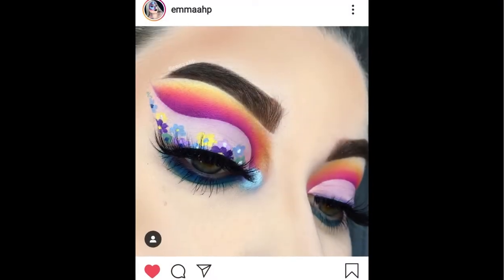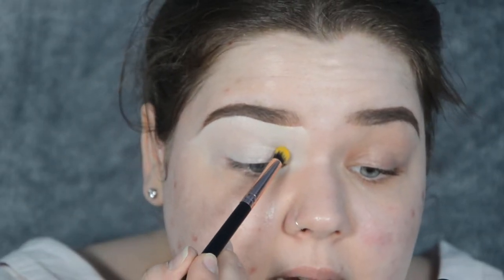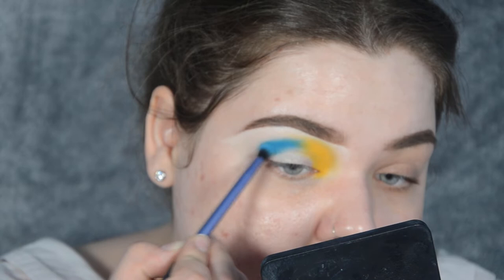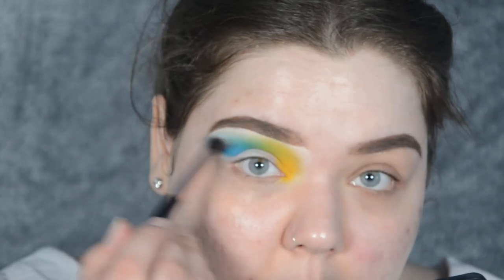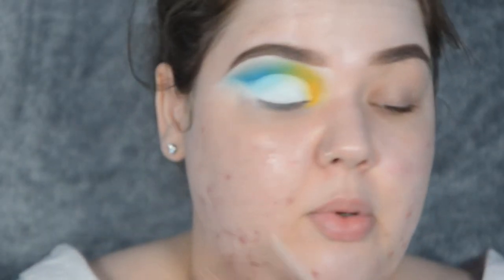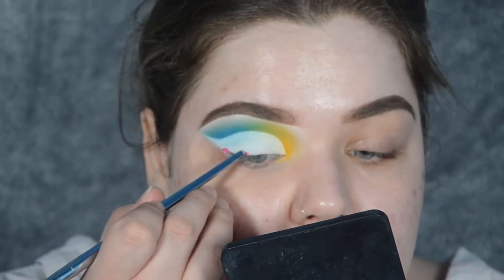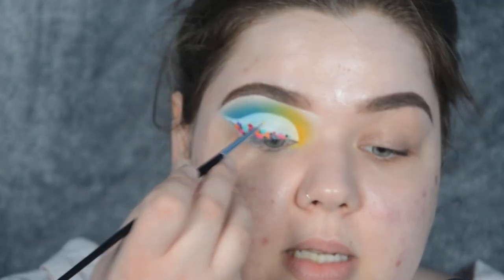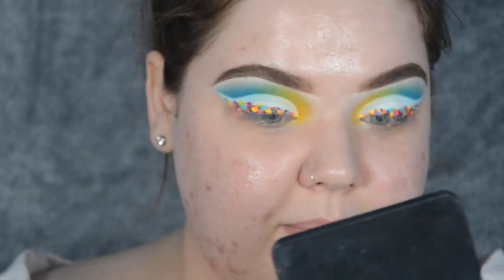COACHELLA READY: FESTIVAL FLOWER LINER LOOK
Firstly,  I do apologise for the fact for majority if not all of the duration of the tutorial I am slightly out of focus. Secondly, Happy Easter my loves - if you celebrate it of course, if not - Happy Bank Holiday weekend. Don't get too drunk tonight. For this look I was inspired by the super talented @emmaahp - check her out on Instagram, you will not regret it.